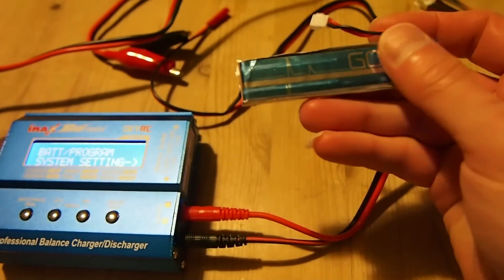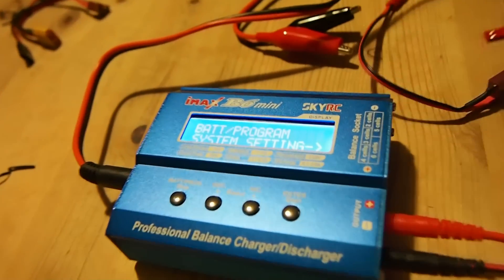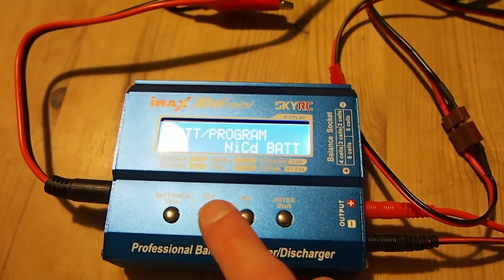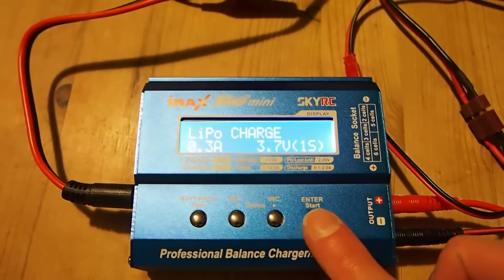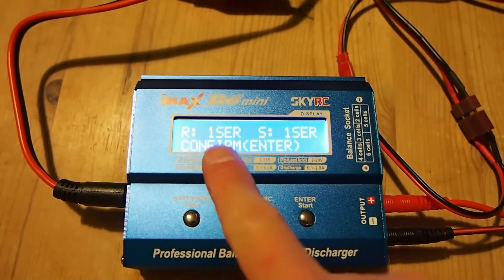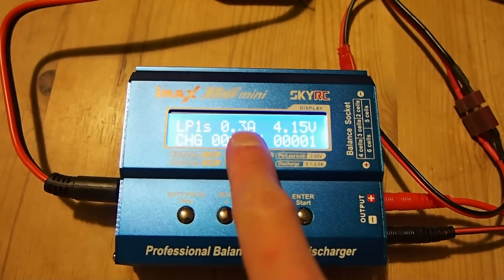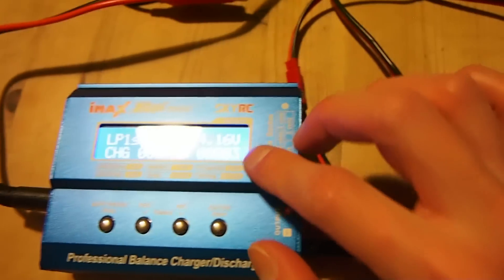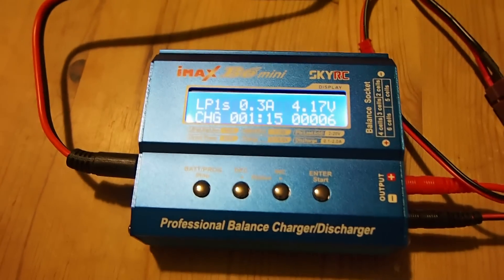Short demonstration of the SkyRC iMAX B6 Mini all in one charger and discharger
This very versatile charger is compatible (electrically) with virtually every battery you would own. The only drawbacks on this device are the need to use a suitable power supply for the job and to convert the output connectors to the type on the battery.

This charger/discharger is capable of charging LiIon, LiPo, LiFePO4, NiMH, NiCd and Pb batteries. It charges Pb batteries up to 20v (10 cells) and Lithium batteries up to 22v (6 cells balancing supported).

The discharge programme allows the battery's capacity to be measured. This can be read from the LCD or graphed on a PC when connected via the micro USB port and the free Charge Master software installed.

Max charge current is 6A while discharge goes up to 2A (the previous larger iMAX B6 model only went up to 1A).

This is a must-have for hobbyist, electronics engineers, RC enthusiasts etc.

Note: The unit takes an input voltage range of 11v - 19v. The input supply's current should be sufficient for the batteries being charged to avoid overloading the power supply.